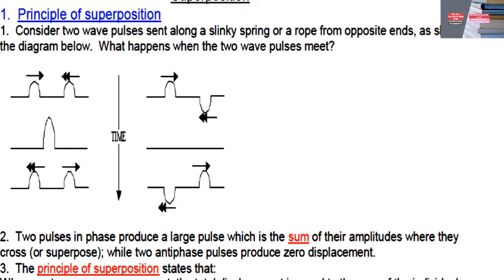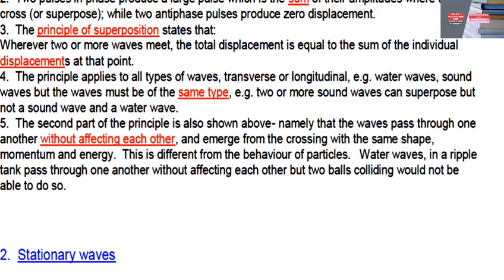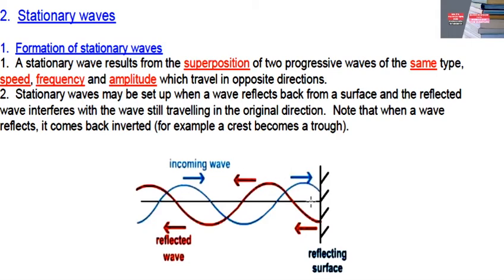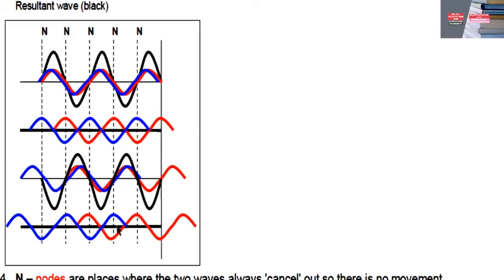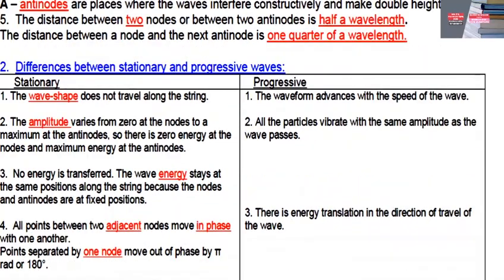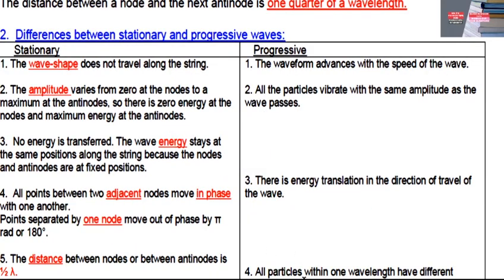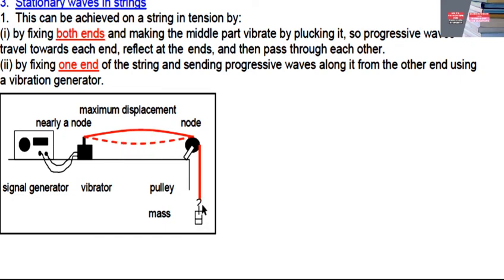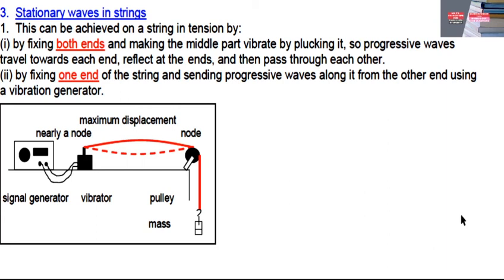AS Level PHYSICS: Stationary Waves 1 (Nodes and Antinodes)